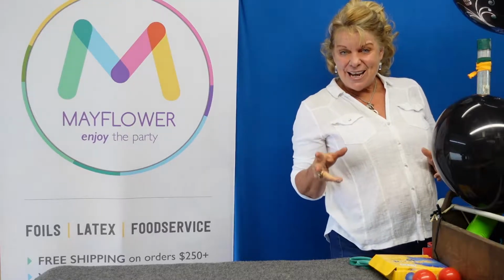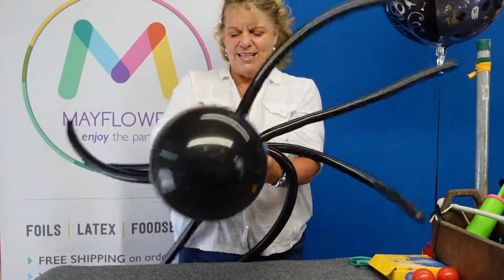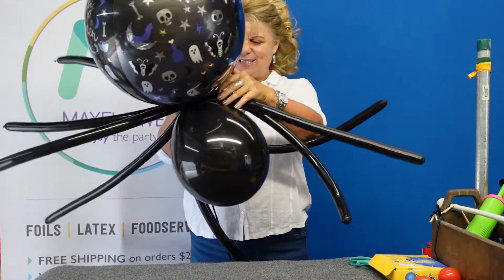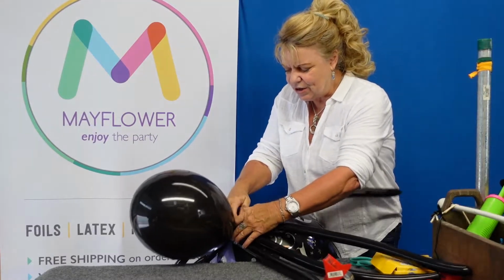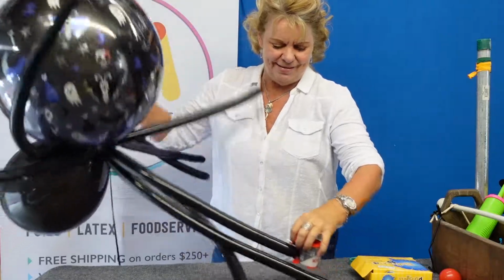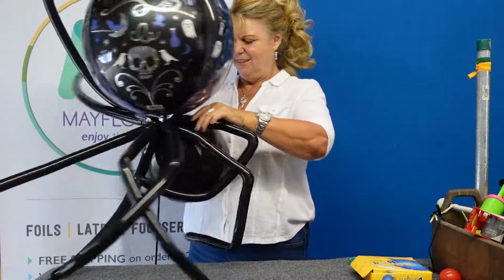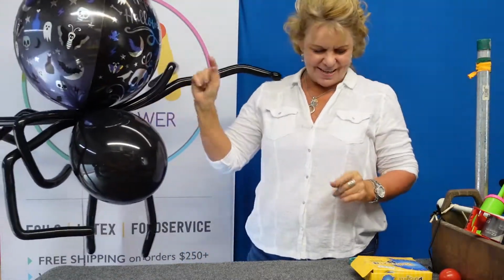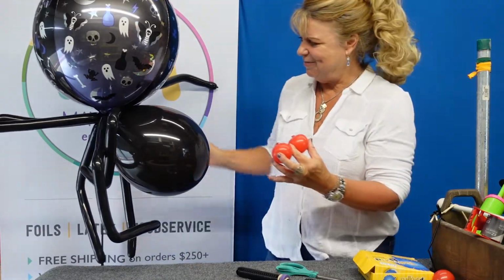Mayflower Balloon Basics Halloween Spider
Helium inflate an Orbz balloon of your choice, tie it to a ribbon, and weight.
Air-inflate one 11” latex balloon and set it to the side.
Air-inflate all four 260Q latex balloons. Stack the 260Q’s together and twist in the center to create the spider’s legs.
Tie the air-filled 11” latex balloon into the twisted center of the 260Q’s, then tie to the neck of the helium-filled Orbz - as close to the base of the Orbz as possible.
Turn the Orbz upside down, holding it with your body, and arrange legs so that there are four legs on each side of the balloon, and tape in place.
Using a 2’ strip of balloon bound, tape the head of the spider (11” latex balloon) to the base of an Orbz balloon so that it’s angled up.
Shape the spider legs (260Q’s) to create the legs joints by bending the balloon in half in the spot you want a “joint” – two per leg.
Create the spider’s eyes by slightly inflating two 5” latex balloons, tie the balloons off as close to the base of the inflated portion as possible, and cut off the remaining portion of the balloon neck. Use balloon bond to attach the spider's eyes to the head.
Note: If you do not have Balloon Bond, Uglue works just as well!  Balloon Bond can be ordered through Mayflower, ask your representative for information!